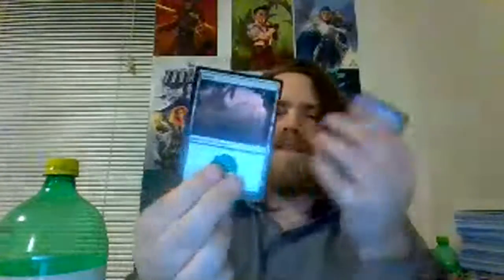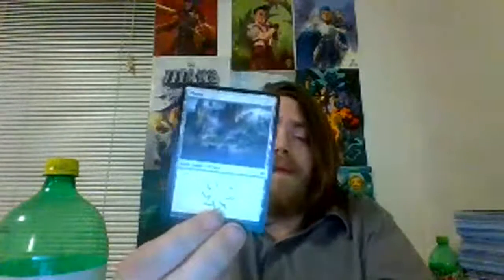MTG War of the Spark Unboxing! (Stream) Vlog MN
I have 12 packs from War of the Spark set in Magic: The Gathering. Feel free to let me know what your favorite card I pull is! Also, what is your favorite card in the entire MTG game?